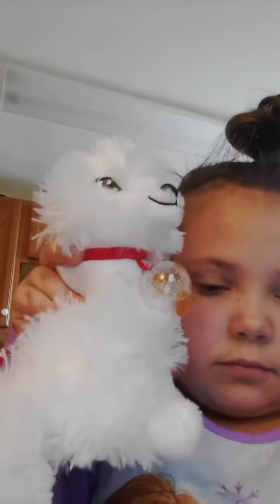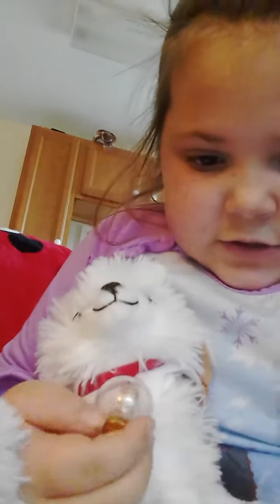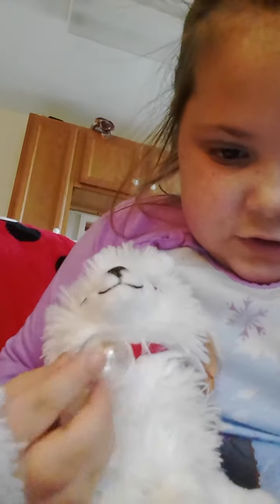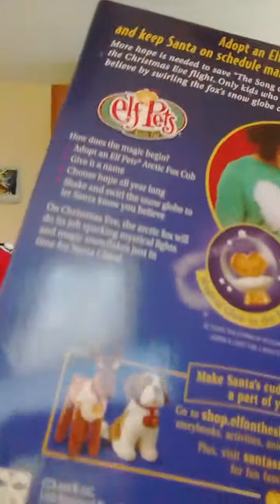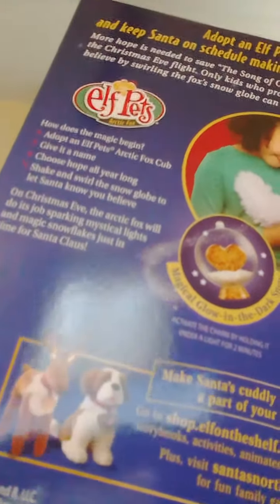how to take care of a arctic fox elf pet